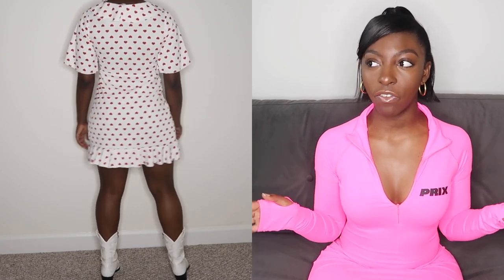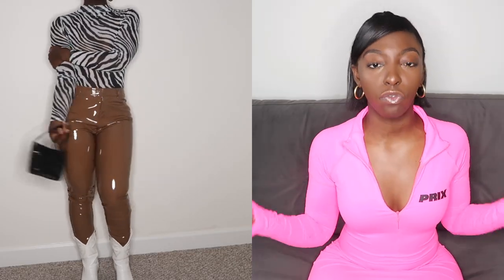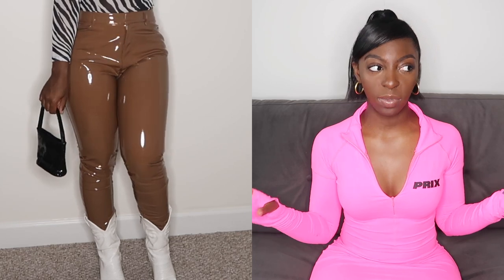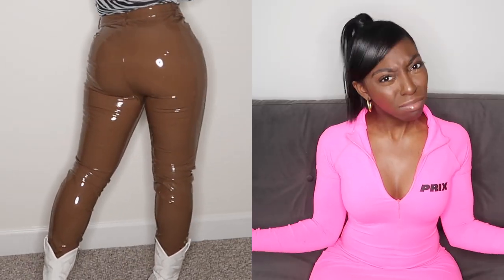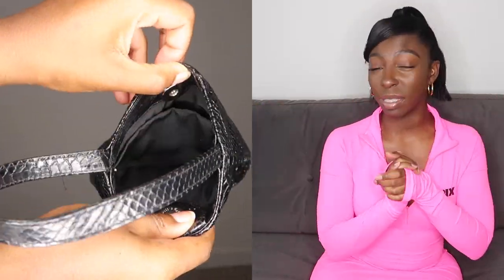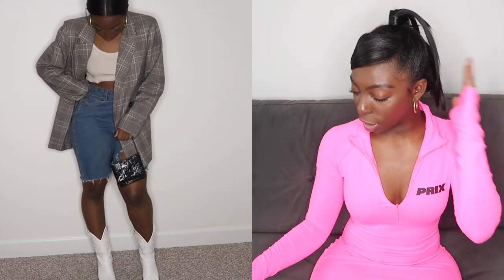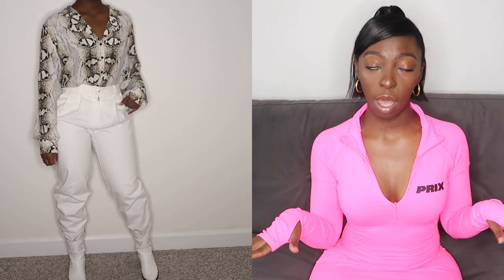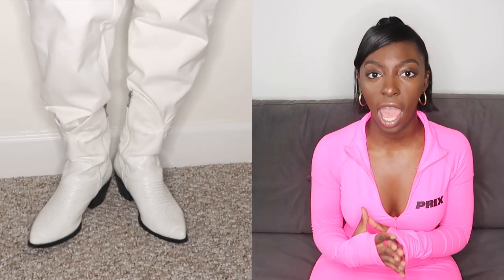HOW TO STYLE: WHITE COWBOY BOOTS🤠!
Hey guys! In Today's video! I will be sharing with you guys 4 different looks on how I style my white cow boy boots! I hope you enjoy!! MUCH LOVE!!